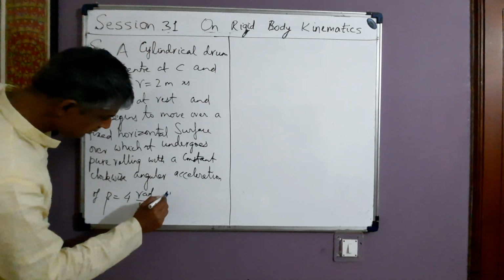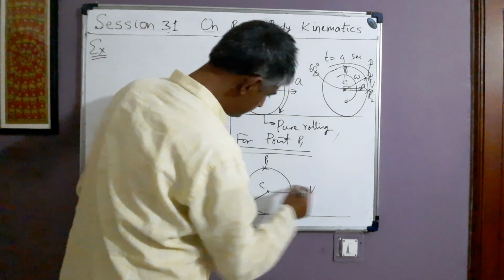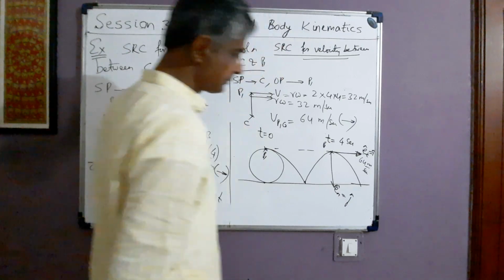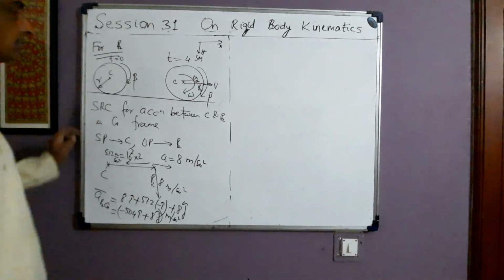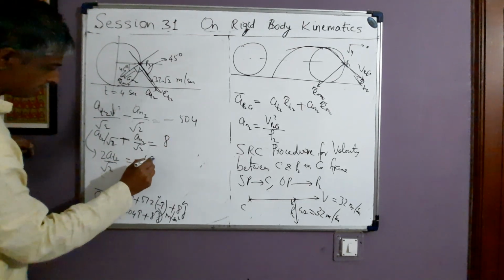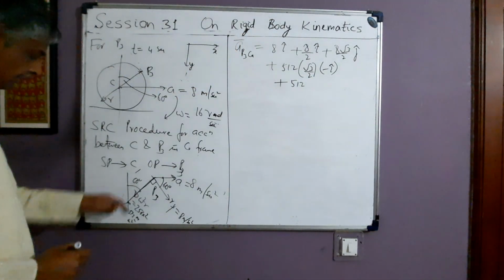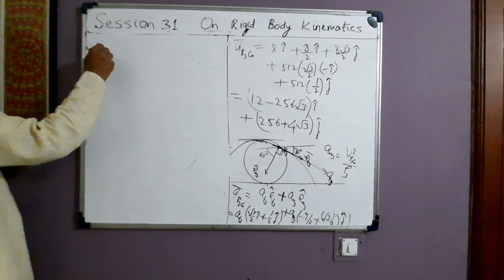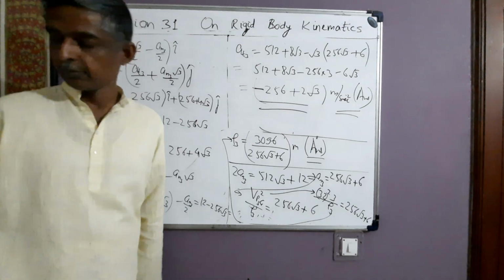31st video on rigid body kinematics.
This video contains numericals on pure rolling.The problems are based on calculation of radius of curvature and tangential acceleration.rotation plane rotation$plane motion#rigid body#kinematics#rigid body kinematics#pure rolling#rolling without slip#velocitu#speed#acceleration#tangential acceleration#normal acceleration#radius of curvature#numericals#questions#problems#questions on pure rolling#numericals on pure rolling#problems on pure rolling#